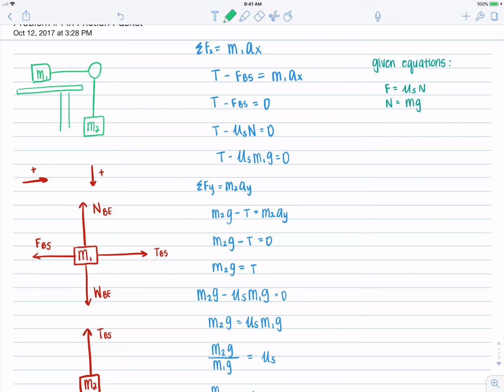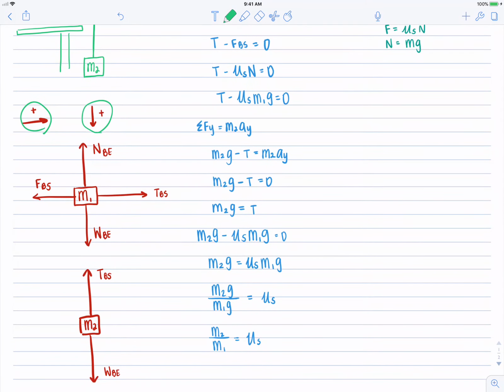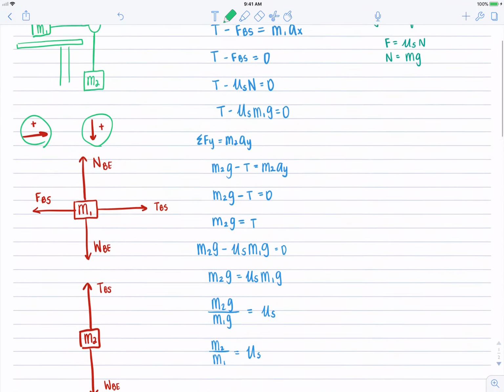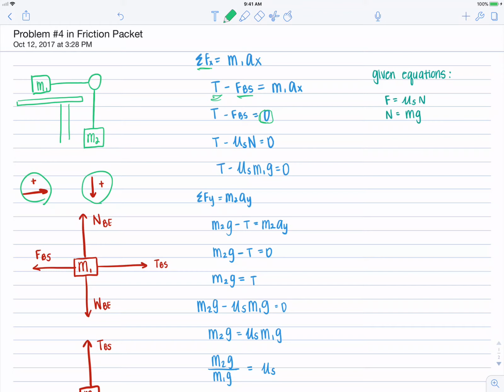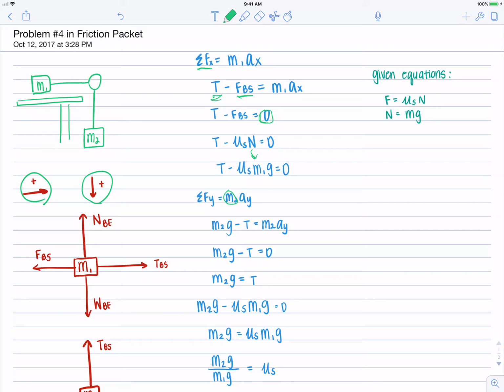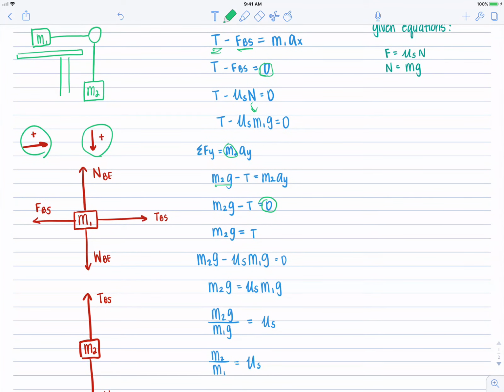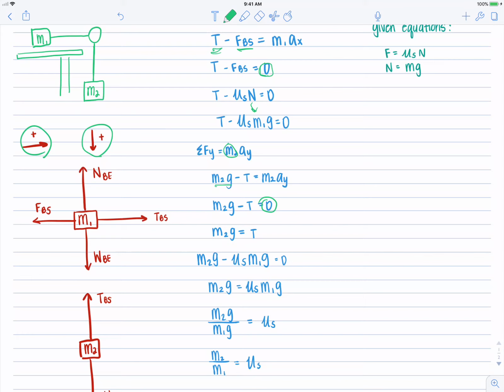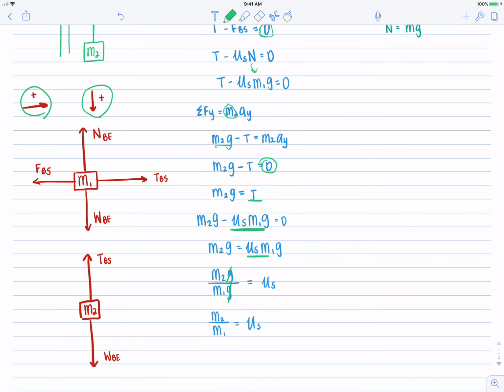Frictional Surface with Mass Attached to Pulley